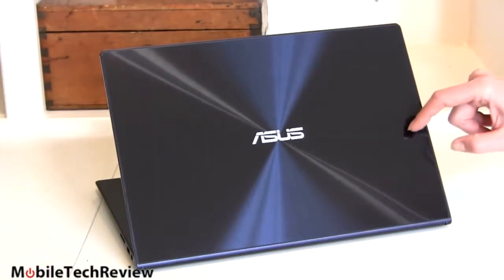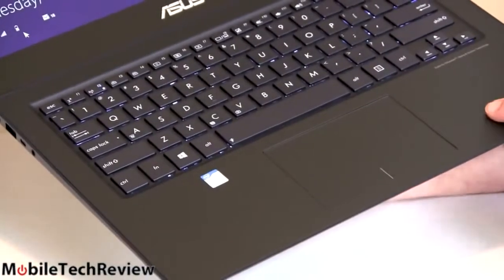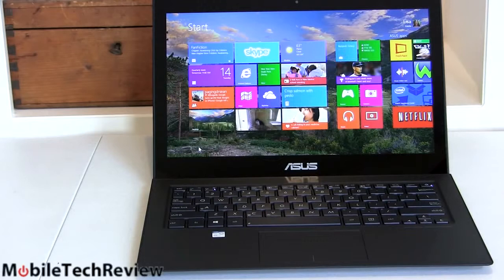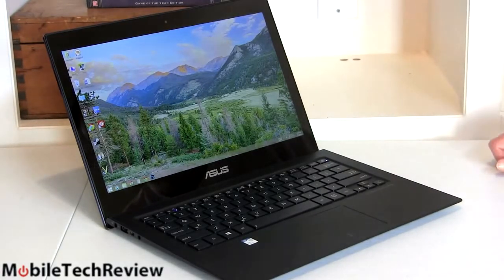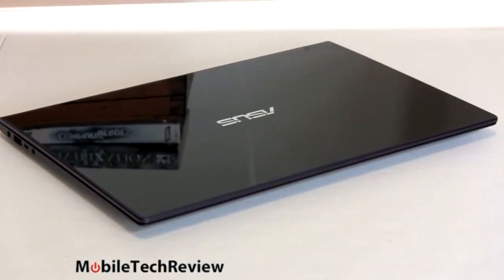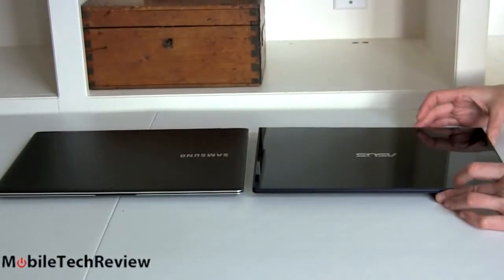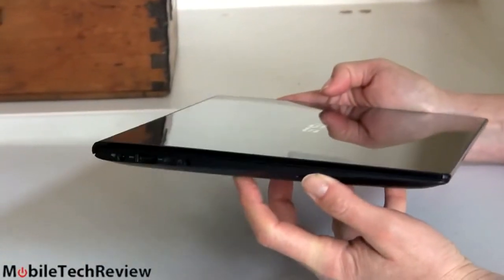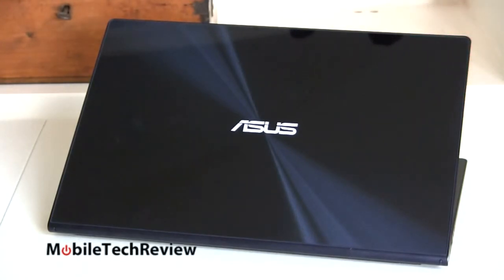Asus Zenbook UX301